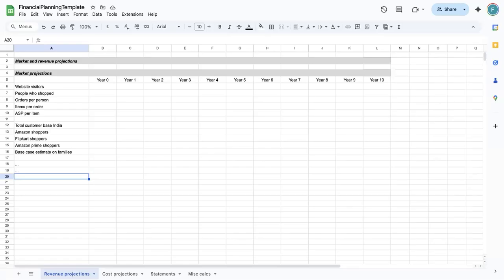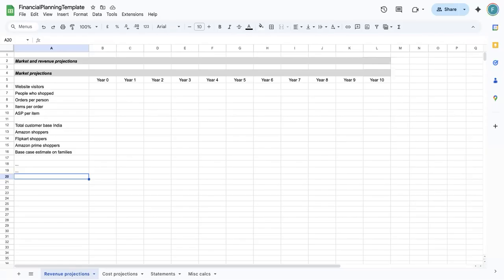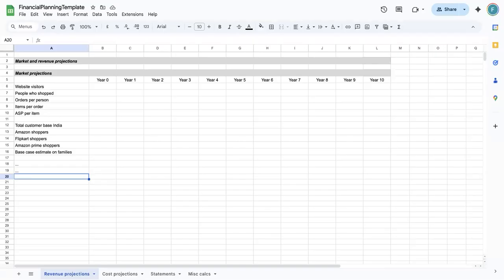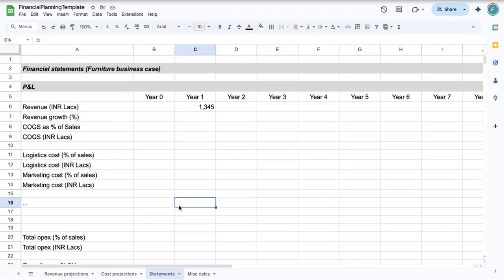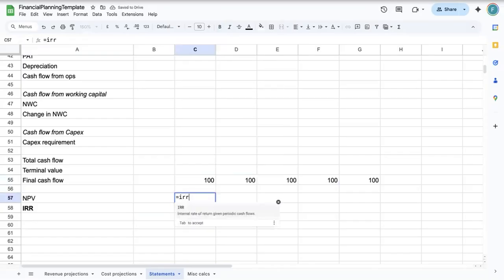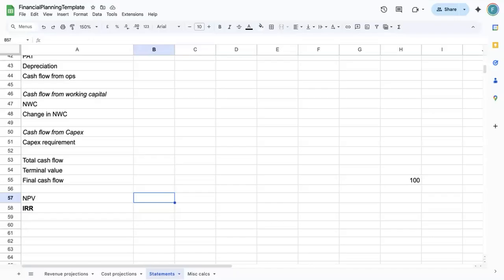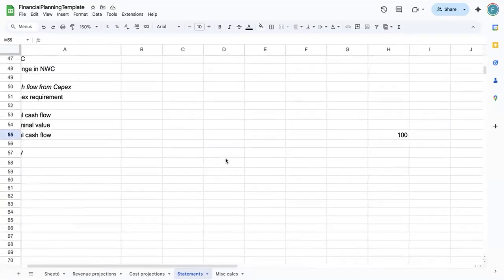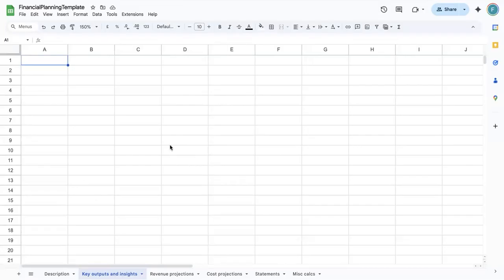Acumo Round 2 Introduction